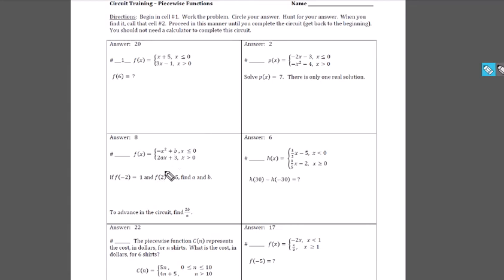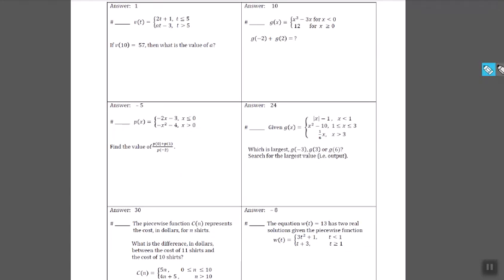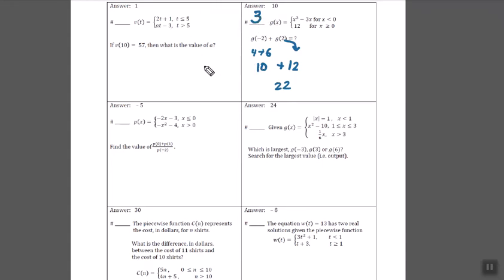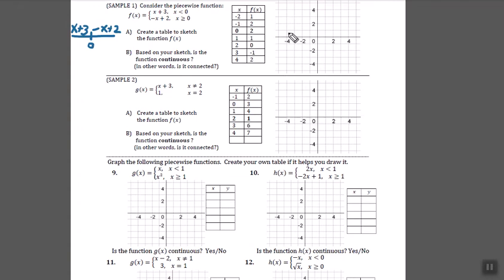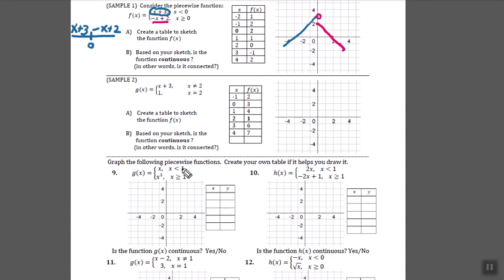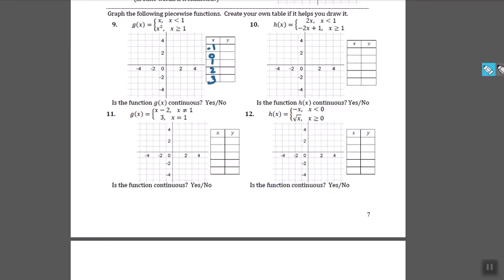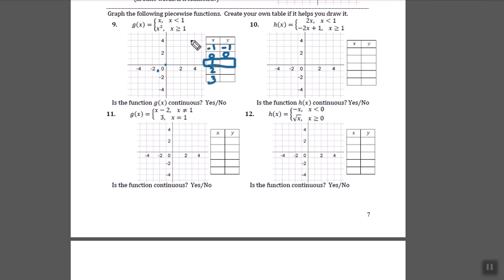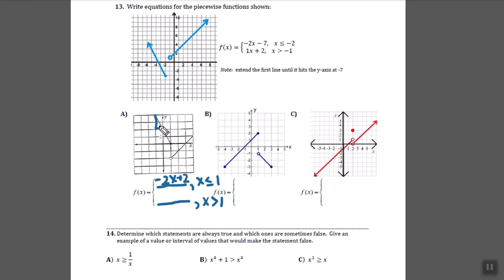summer packet 2 piecewise